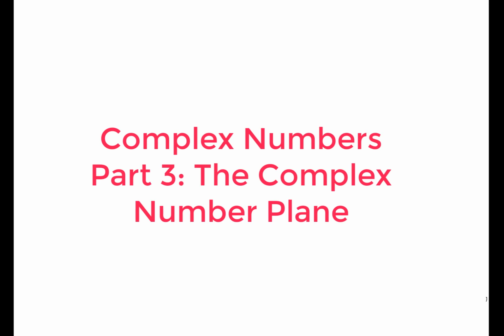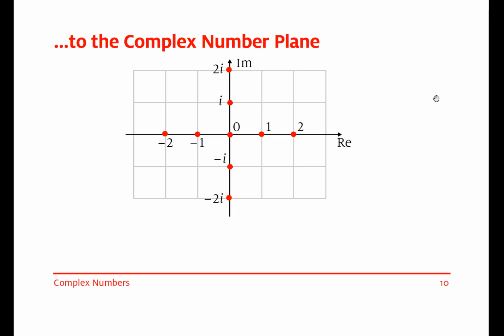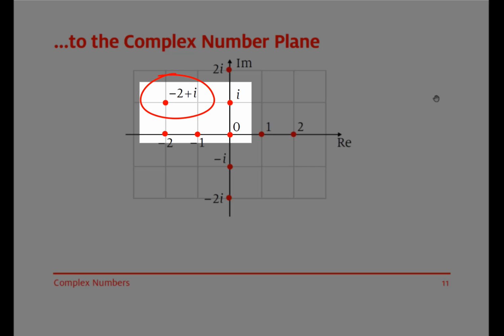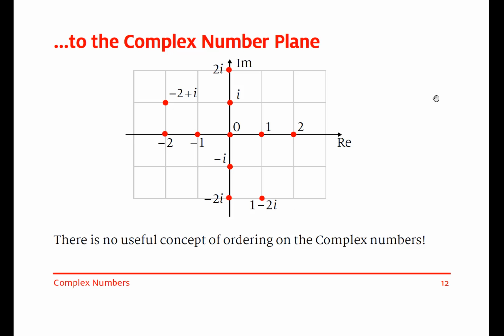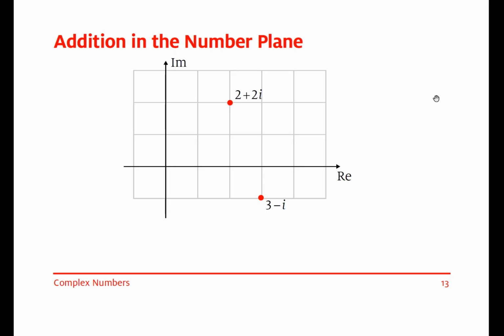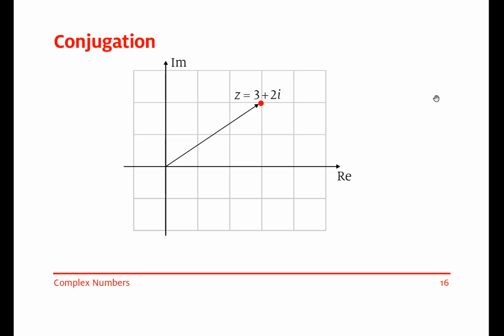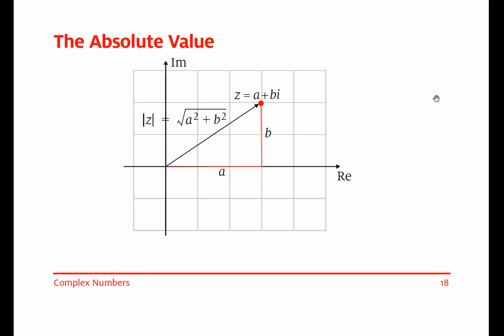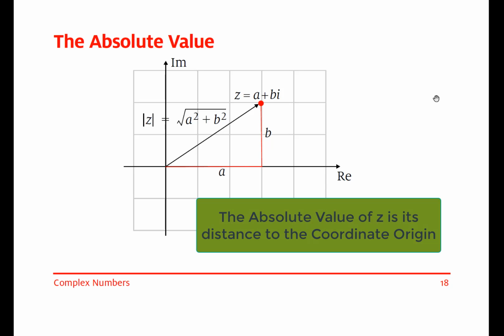Komplexe Zahlen, Teil 3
The Complex  Number Plane